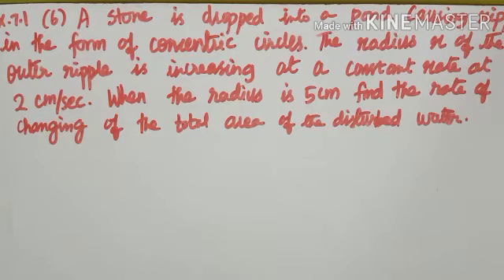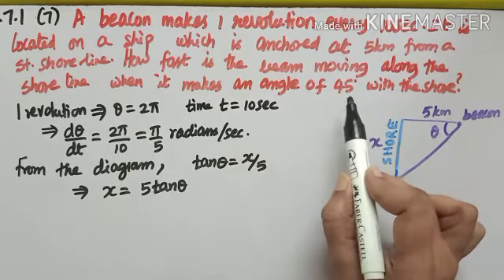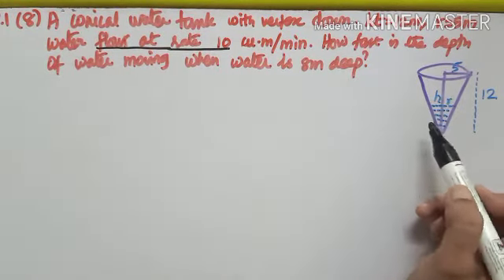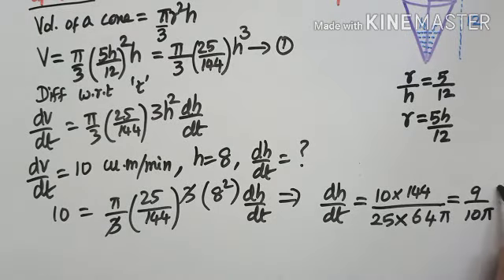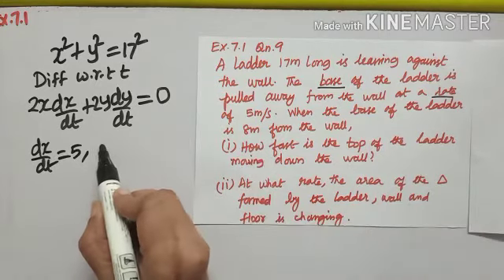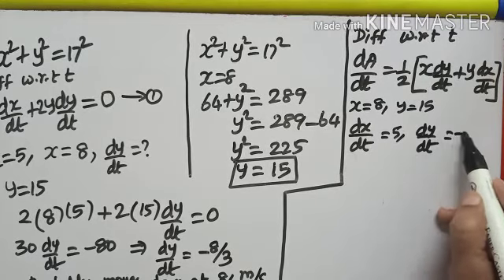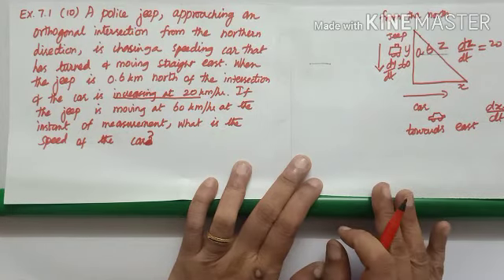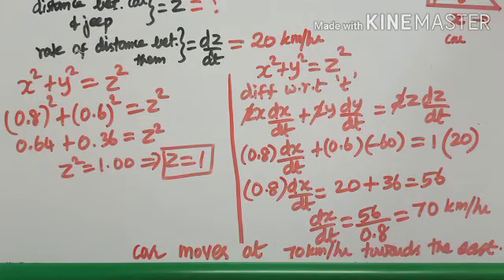Class12| Ex7.1-6 to 10| MP86| Maths| Challenging Problems on RATE OF CHANGE